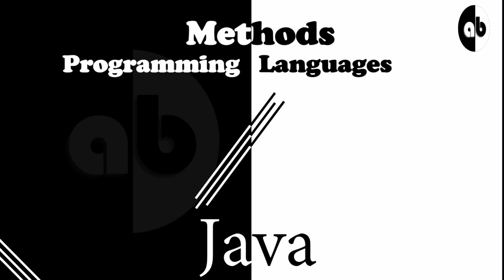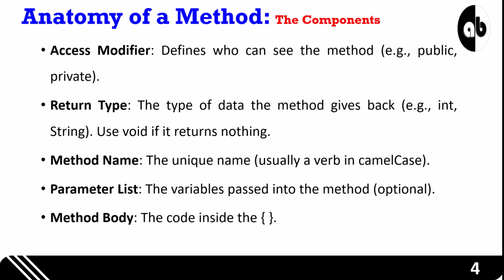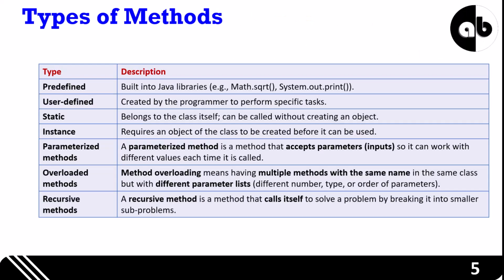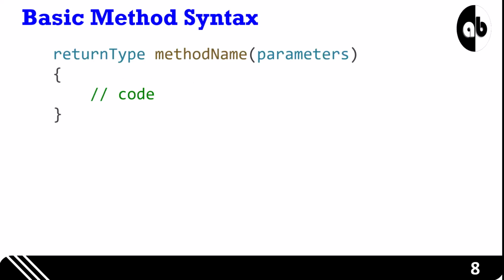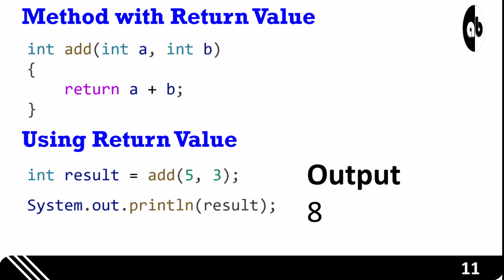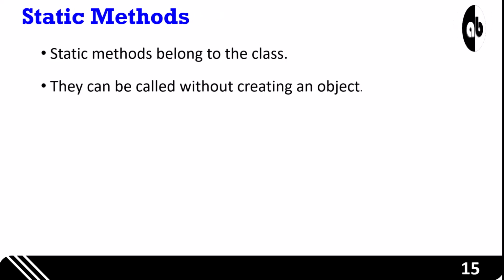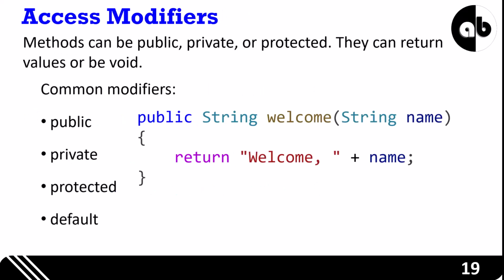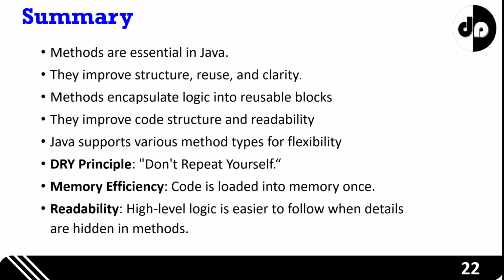What, How& Why of Methods | Creating Methods in Java | PPT to Video with voice over